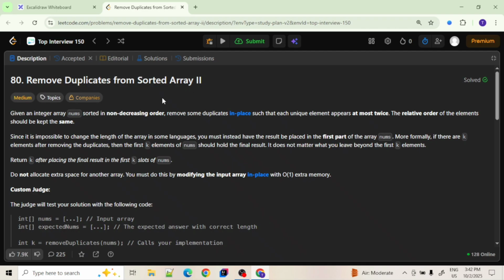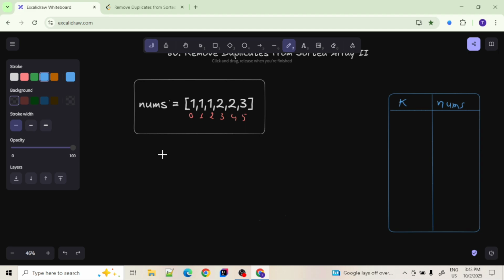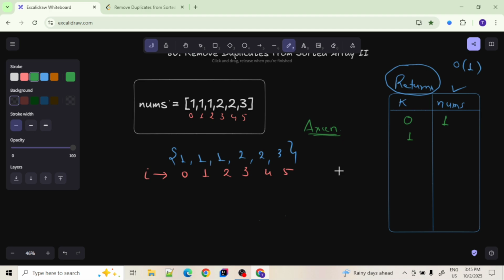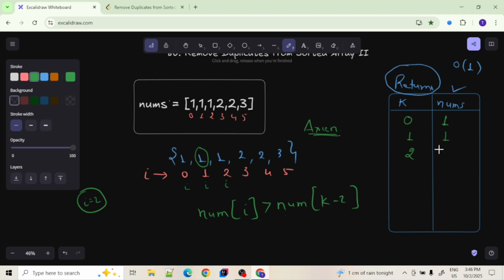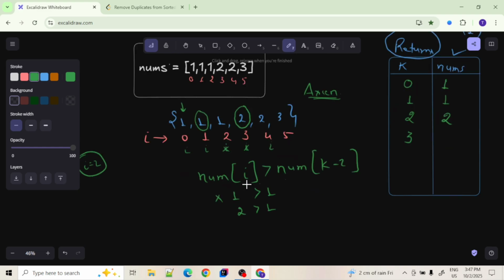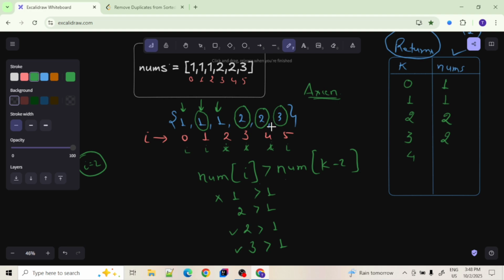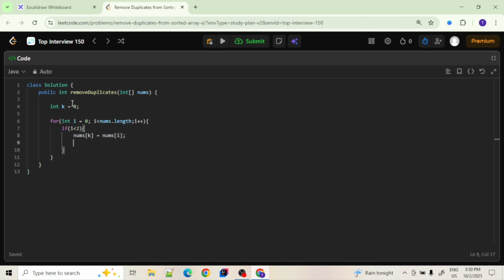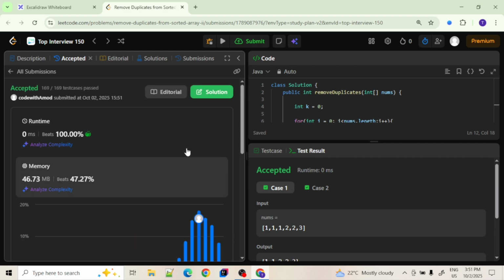Leetcode-80, Day 4: Remove duplicates from sorted Array Part 2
Java, leetcode 80, interview question, spring boot, microservices, java 8